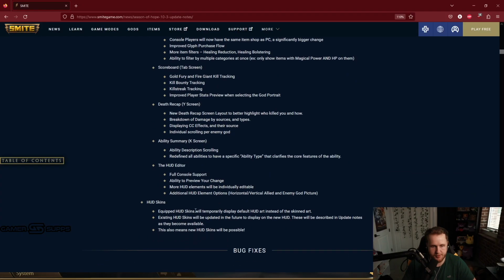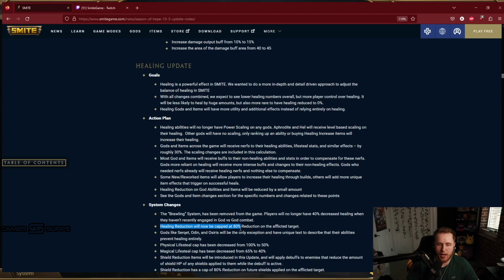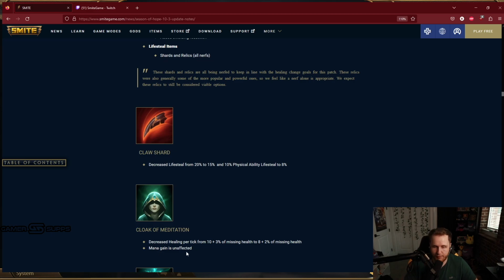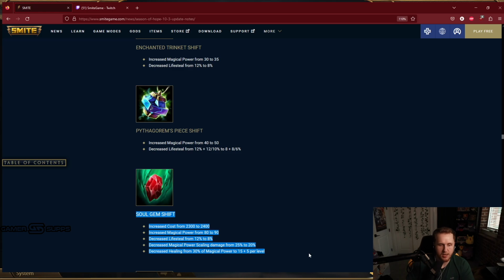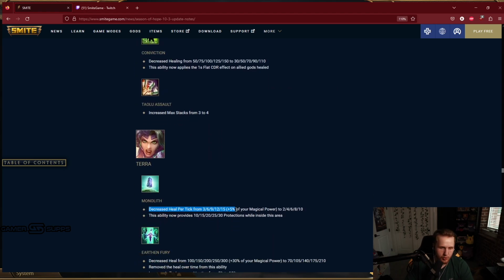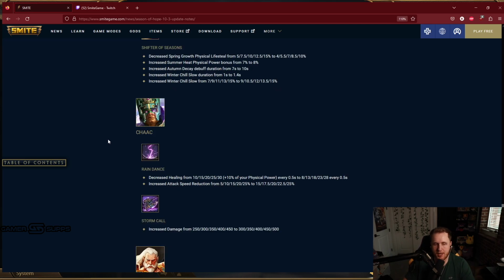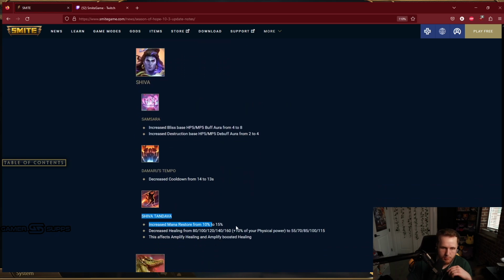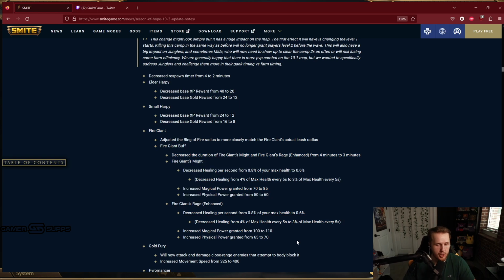PRO SUPPORT'S OPINION ON Smite 10.3 Patch Notes! BIGGEST HEALING CHANGE EVER!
HiRez said that Year 10 of Smite would have drastic changes every few patches to keep things fresh and to change up how the game is played. Patch 10.3 provides a DRASTIC change to all healing in the game and how healing works. New items are introduced for healers and their overall role is being adjusted. I’m excited to see how these changes actually impact the meta. It will be fun!